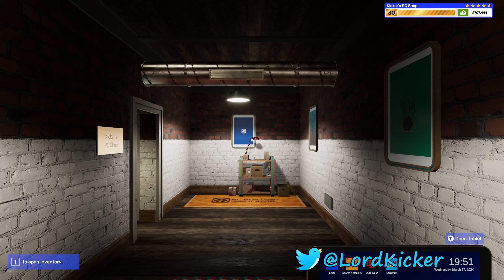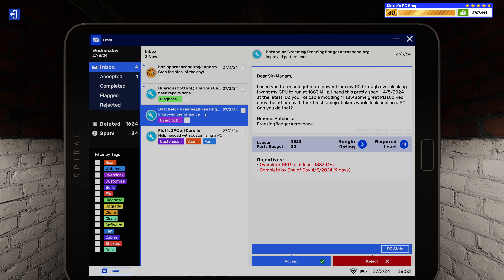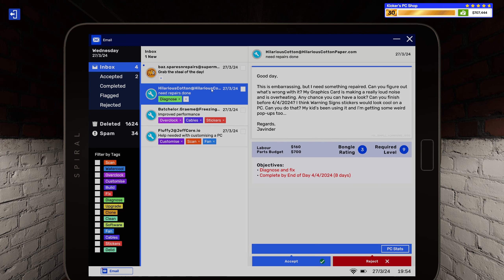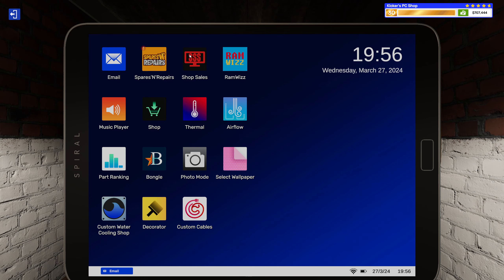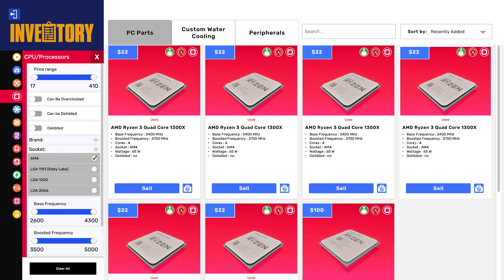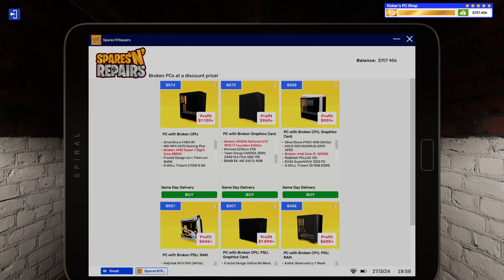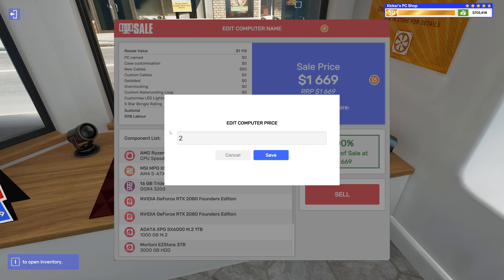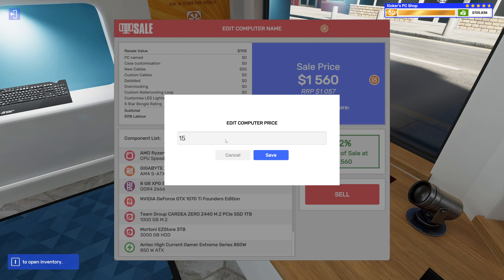Let's Play PC Building Simulator 2 EP632